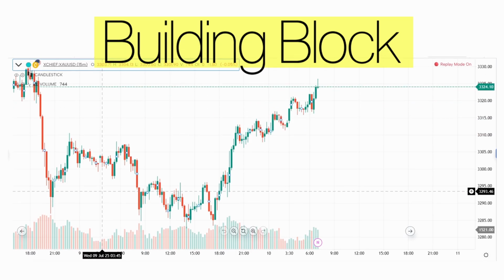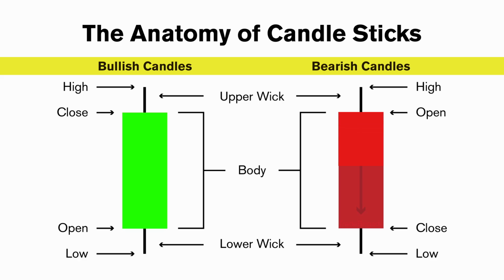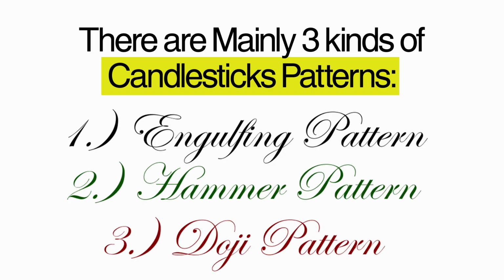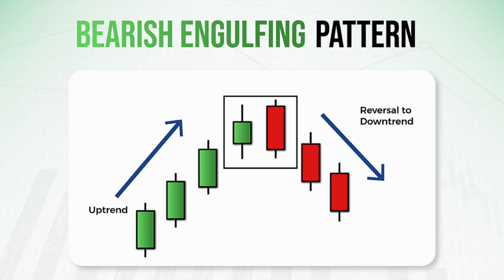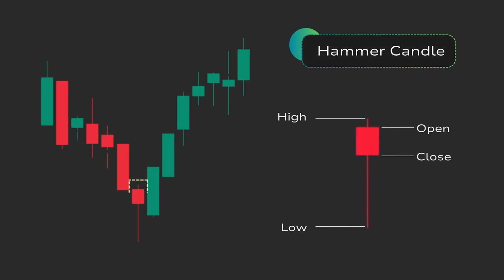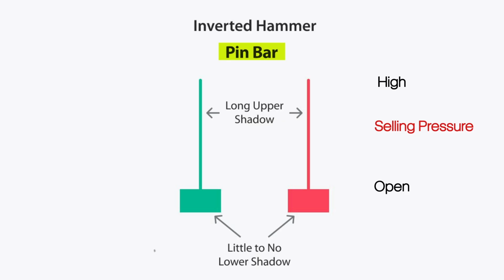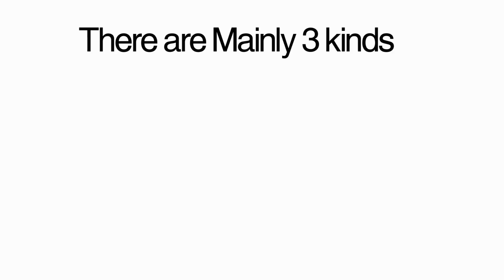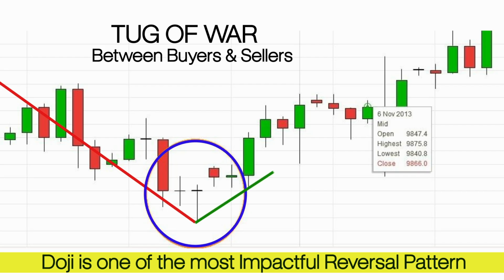Candlestick Patterns Explained 🔥 | Technical Analysis Basics (Engulfing, Hammer, Doji)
We’re here to help you with expert advice and support.

📌In this video, I have explained *TECHNICAL ANALYSIS BASICS* with a deep focus on *CANDLESTICK PATTERNS* in a very simple and beginner-friendly way 📊

If you want to understand how to read the market using candlesticks, this video will give you a *CLEAR FOUNDATION*

✔️ WHAT IS A CANDLESTICK IN TRADING
✔️ ANATOMY OF A CANDLESTICK (BODY, WICKS, OPEN/CLOSE)
✔️ DIFFERENT TYPES OF CANDLESTICK PATTERNS
✔️ ENGULFING PATTERN EXPLAINED
✔️ HAMMER PATTERN EXPLAINED
✔️ DOJI PATTERN EXPLAINED
✔️ HOW TO USE CANDLESTICKS IN TECHNICAL ANALYSIS

💡 This video is very *INFORMATIVE & EDUCATIONAL* and I have explained everything in a VERY SIMPLE WAY so beginners can understand easily.

📊 Candlestick patterns are one of the most important tools in trading and help you *UNDERSTAND MARKET MOVEMENT & PRICE ACTION*

⚠️ *IMPORTANT:*
Forex and gold trading involve risk. Always use proper risk management.